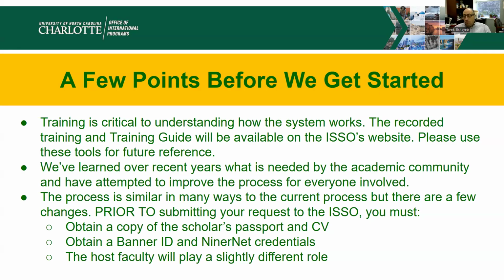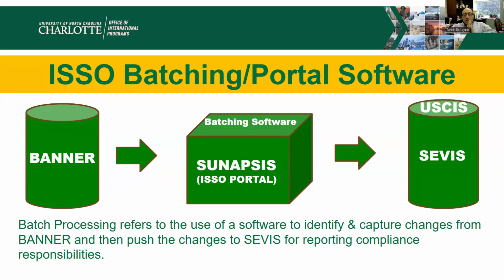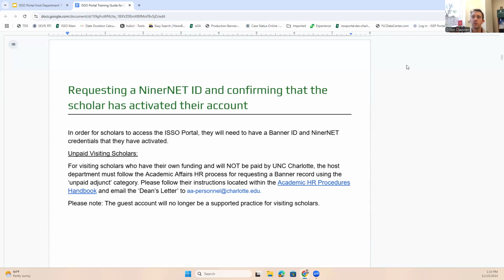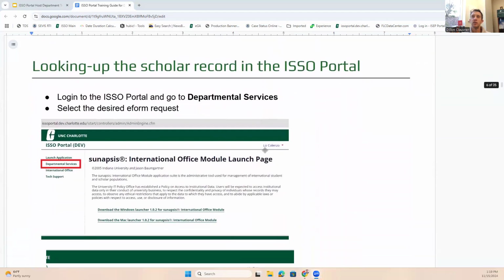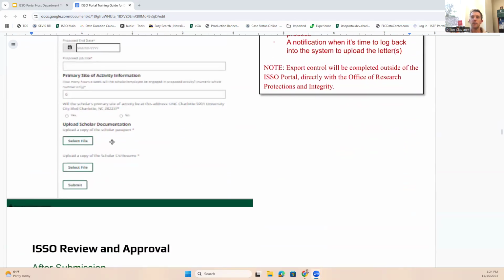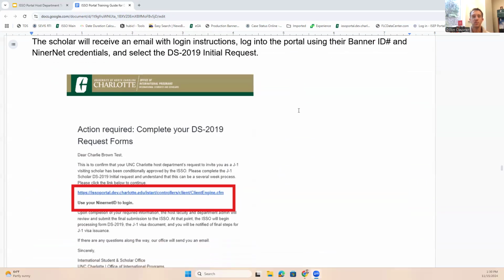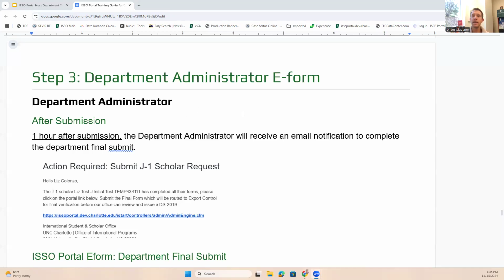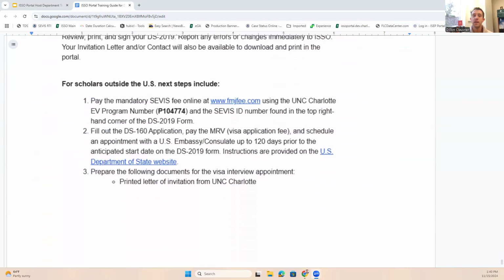Requesting an Initial J-1 Exchange Visitor or Extension - Video for Department Business Officers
This video goes over the process of requesting a new J-1 Exchange Visitor or requesting an existing visitor's extension in the ISSO's software.